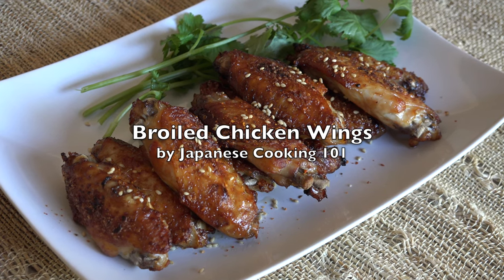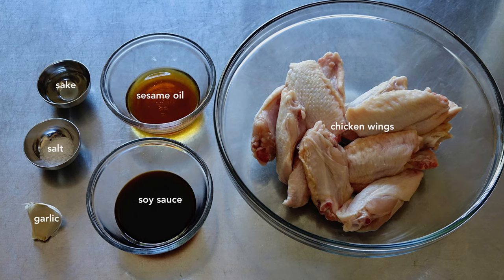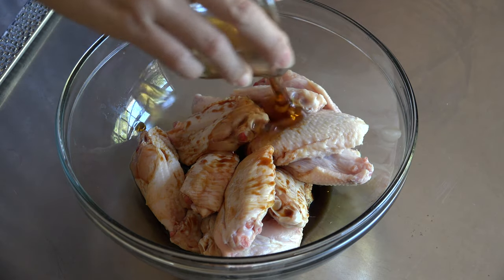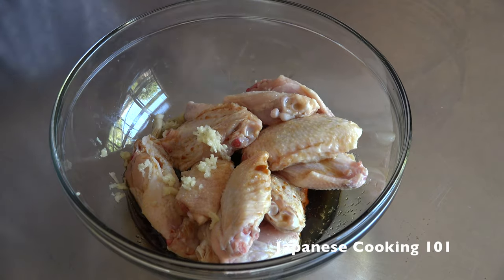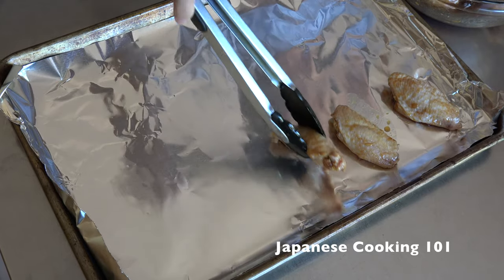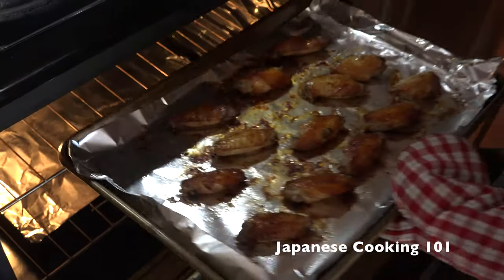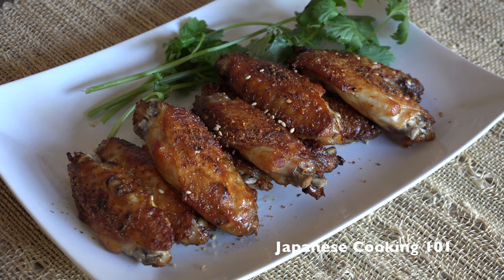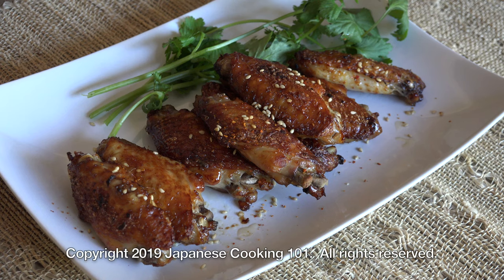Broiled Chicken Wings Recipe - Japanese Cooking 101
This video will show you how to make Broiled Chicken Wings.
Checkout our New Channel! @OishiiTV
***Our Cookbook!***
Simply Bento